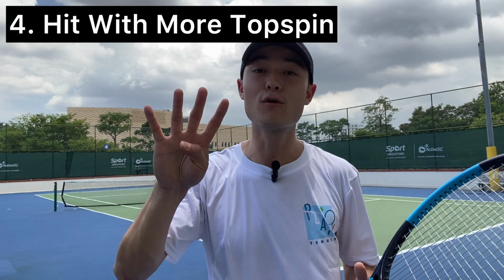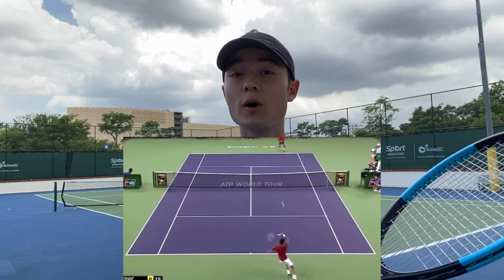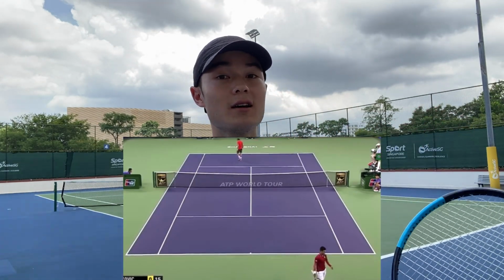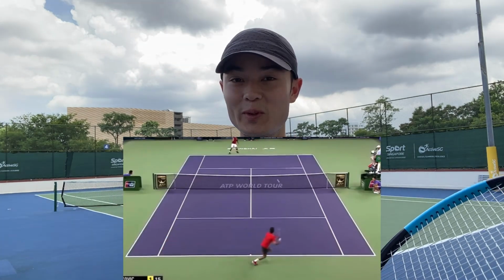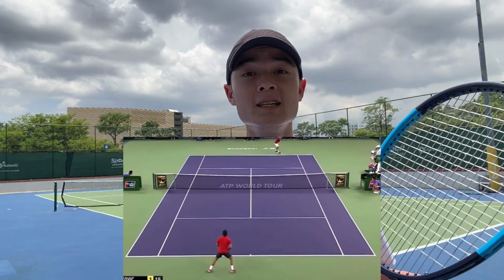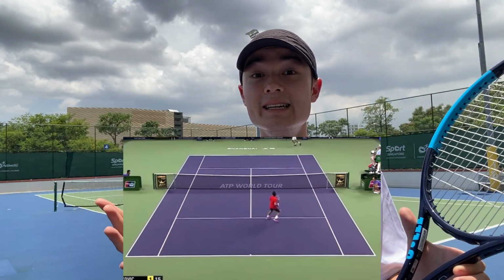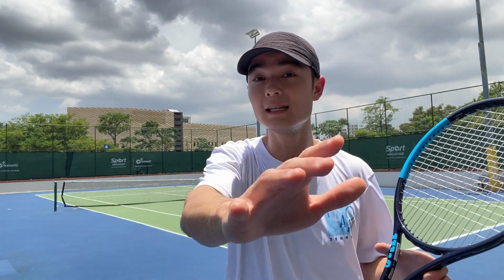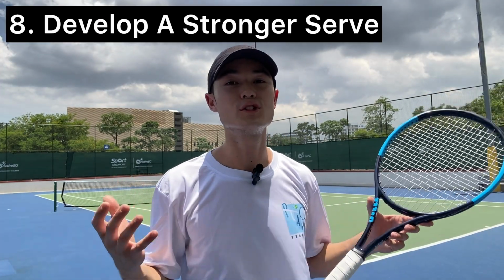How To Be More Aggressive In Tennis And Win More Matches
Are you tired of losing tennis matches because you don't know how to be more aggressive? Coach Joseph can help! In this energising video, he reveals his top strategies to help you become a better attacking player and win more matches.